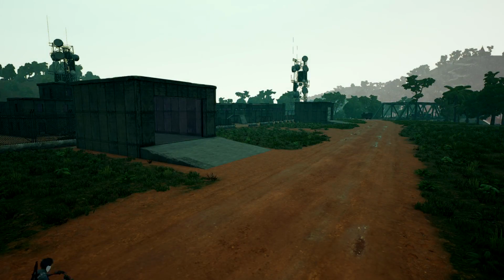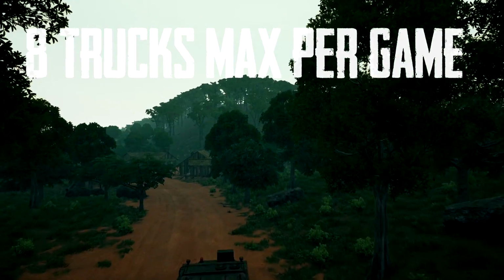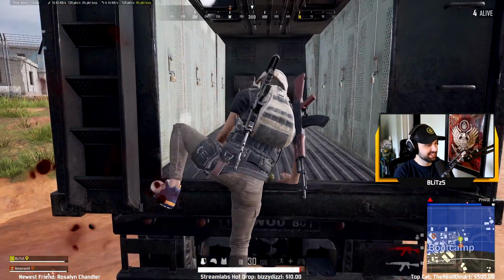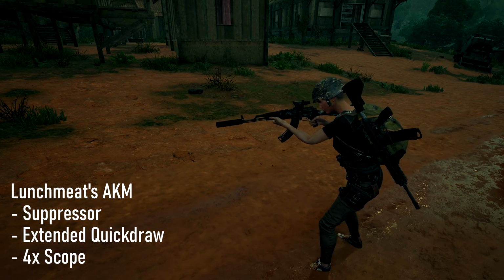PUBG Loot Truck Guide & Exclusive Weapon Kits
What you need to know to take down PUBG's newest addition to the Battleground, the LOOT TRUCK!